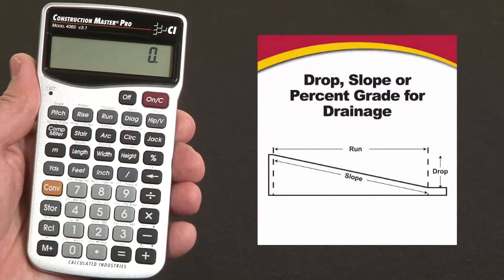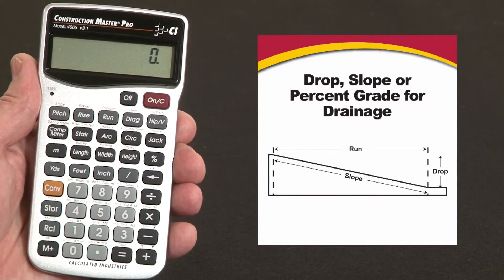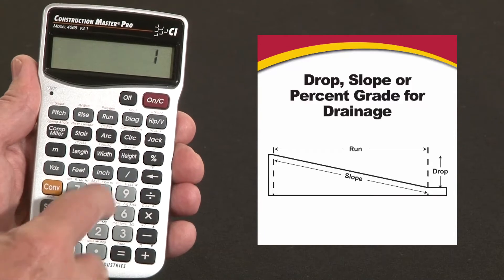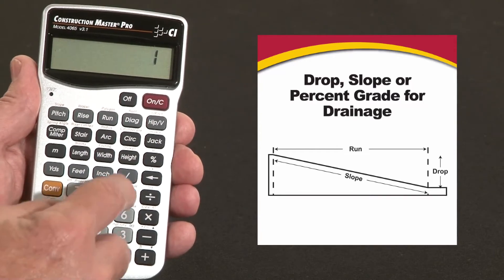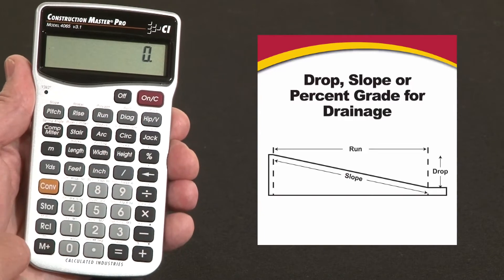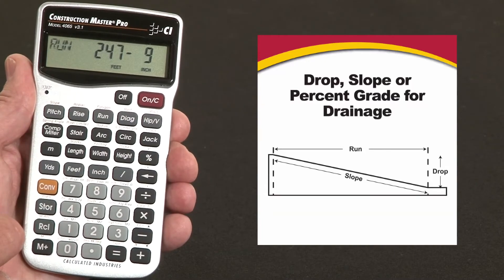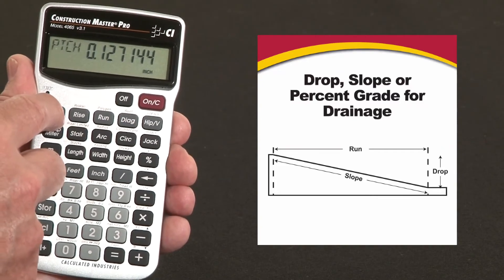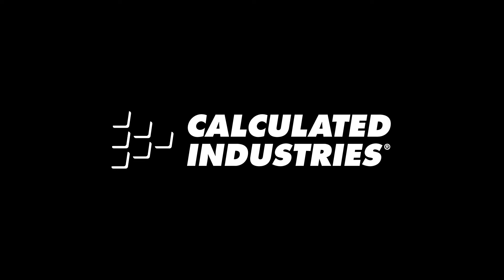Construction Master Pro Trig Drop or Slope Calculations How To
See how the Construction Master Pro Trig contractor calculator's built-in right triangle solution keys let you quickly and accurately calculate the drop or fall or slope of any lot, pad, roof or drain pipe. If it's got a slant to it you can calculate the rise or fall in inches per foot, % grade or slope ratio. This quick demo briefly shows how to use this construction math power tool to do all your design, estimating and jobsite calculations far more quickly, simply and accurately to improve your productivity and profitability.